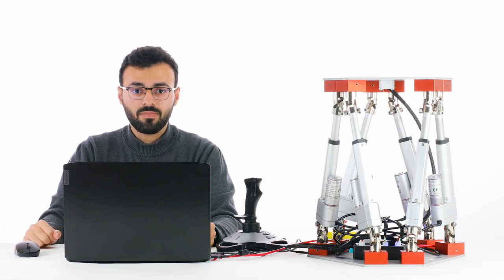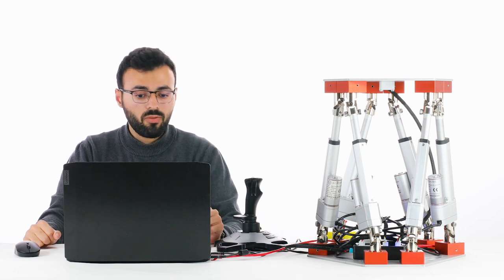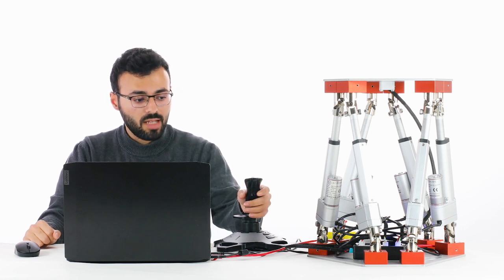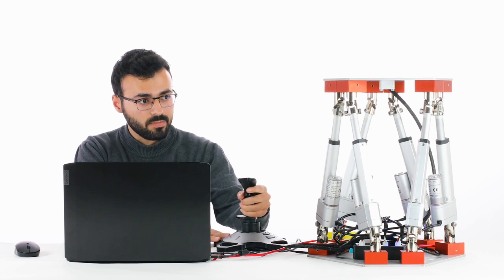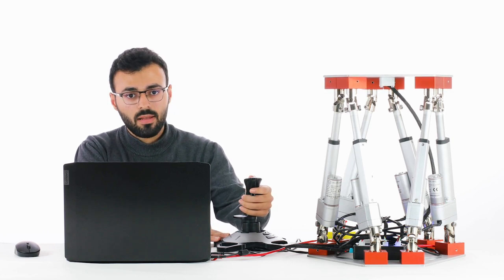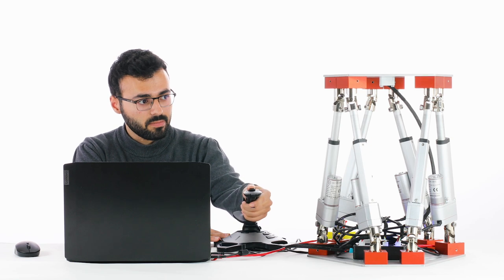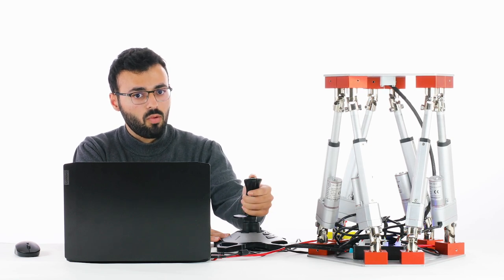Joystick Control of Stewart Platform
In this video, we're excited to showcase how you can control a Stewart platform with a joystick. We are demonstrating how you can use a joystick to manipulate the platform's movements and control its position with ease. With this added level of control, you'll be able to fine-tune your Stewart platform's movements and achieve the precision you need for your specific applications. Whether you're working on research, engineering, or simply exploring the possibilities of a Stewart platform, this feature is a great addition to our already extensive set of features.